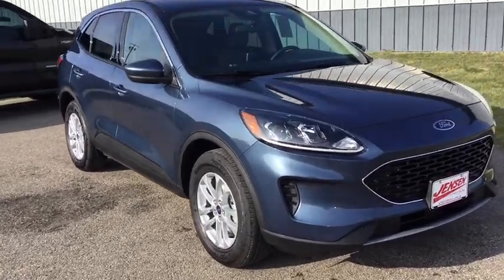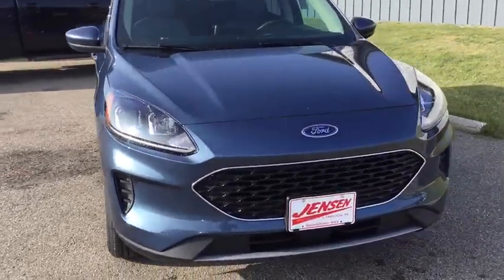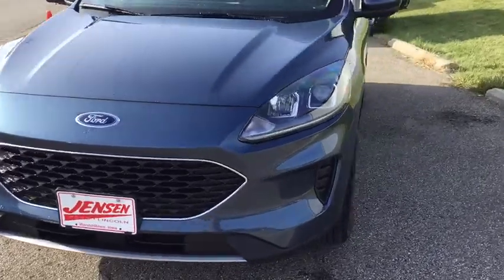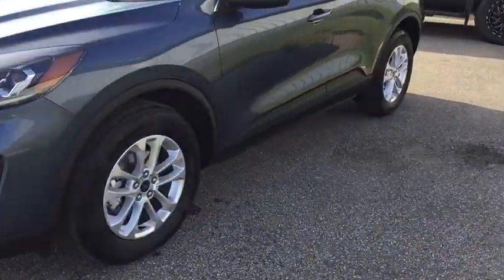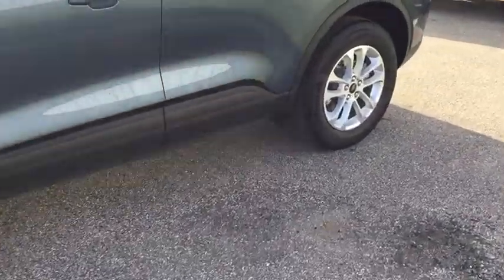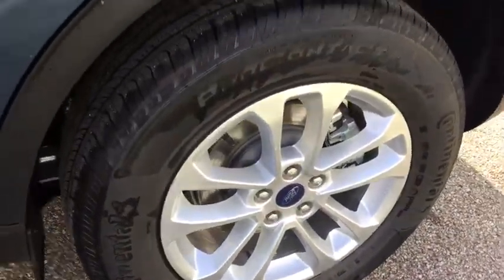2020 Ford Escape Marshalltown, Tama, Toledo, Ames, State Center, IA 3690B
Blue New 2020 Ford Escape available in Marshalltown, Iowa at Jensen Ford Lincoln. Servicing the Tama, Toledo, Ames, State Center, IA area.

2805 S. Center St.

See whats behind you with the back up camera on this small suv. This small suv has a 1.5 liter 3 Cylinder Engine high output engine. This small suv has four wheel drive capabilities. This unit shines with an exquisite blue finish. The Ford Escape is accented with a stylish rear spoiler. Easily set your speed in this Ford Escape with a state of the art cruise control system.  Increase or decrease velocity with the touch of a button. This unit is equipped with a gasoline engine. This unit is built for driving comfort with a telescoping wheel. The high efficiency automatic transmission shifts smoothly and allows you to relax while driving. Anti-lock brakes will help you stop in an emergency. This small SUV will zip through traffic.
Engine: 1.5L EcoBoost;  auto start-stop technology,3.81 axle ratio,GVWR: TBD,50-State Emissions System,Transmission w/Driver Selectable Mode and Oil Cooler,Automatic Full-Time All-Wheel,760CCA Maintenance-Free Battery w/Run Down Protection,Gas-Pressurized Shock Absorbers,Front And Rear Anti-Roll Bars,Electric Power-Assist Speed-Sensing Steering,14.7 Gal. Fuel Tank,Quasi-Dual Stainless Steel Exhaust w/Chrome Tailpipe Finisher,Permanent Locking Hubs,Strut Front Suspension w/Coil Springs,Short And Long Arm Rear Suspension w/Coil Springs,4-Wheel Disc Brakes w/4-Wheel ABS; Front Vented Discs; Brake Assist; Hill Hold Control and Electric Parking Brake,Brake Actuated Limited Slip Differential,Wheels: 17 Shadow Silver-Painted Aluminum,Tires: 225/65R17 AS BSW;  mini spare,Aluminum Spare Wheel,Spare Tire Mounted Inside Under Cargo,Clearcoat Paint,Body-Colored Front Bumper w/Metal-Look Rub Strip/Fascia Accent and Black Bumper Insert,Black Rear Bumper w/Metal-Look Rub Strip/Fascia Accent,Black Bodyside Cladding and Black Wheel Well Trim,Chrome Side Windows Trim,Body-Colored Door Handles,Body-Colored Power Heated Side Mirrors w/Manual Folding,Fixed Rear Window w/Fixed Interval Wiper and Defroster,Speed Sensitive Variable Intermittent Wipers,Deep Tinted Glass,Fully Galvanized Steel Panels,Lip Spoiler,Black Grille w/Chrome Surround,Liftgate Rear Cargo Access,Autolamp Fully Automatic Projector Beam Halogen Auto High-Beam Daytime Running Lights Preference Setting Headlamps w/Delay-Off,LED Brakelights,Radio w/Seek-Scan; Clock; Steering Wheel Controls and Radio Data System,Integrated Roof Antenna,2 LCD Monitors In The Front,8-Way Driver Seat,Passenger Seat,60-40 Folding Split-Bench Front Facing Manual Reclining Fold Forward Seatback Cloth Rear Seat w/Manual Fore/Aft,Manual Tilt/Telescoping Steering Column,Front Cupholder,Rear Cupholder,Compass,Keypad,Valet Function,Cruise Control w/Steering Wheel Controls,HVAC;  Underseat Ducts and Console Ducts,Automatic Air Conditioning,Glove Box,Driver Foot Rest,Interior Trim;  Metal-Look/Piano Black Instrument Panel Insert; Metal-Look Door Panel Insert; Metal-Look Console Insert and Metal-Look Interior Accents,Full Cloth Headliner,Metal-Look Gear Shifter Material,Day-Night Rearview Mirror,Driver And Passenger Visor Vanity Mirrors w/Driver And Passenger Illumination; Driver And Passenger Auxiliary Mirror,Full Floor Console w/Covered Storage; Mini Overhead Console w/Storage and 2 12V DC Power Outlets,Front And Rear Map Lights,Fade-To-Off Interior Lighting,Full Carpet Floor Covering;  Carpet Front And Rear Floor Mats,Carpet Floor Trim,Cargo Area Concealed Storage,Cargo Space Lights,Driver / Passenger And Rear Door Bins,Delayed Accessory Power,Systems Monitor,Outside Temp Gauge,Analog Display,Seats w/Cloth Back Material,Manual Adjustable Front Head Restraints and Manual Adjustable Rear Head Restraints,1 Seatback Storage Pocket,Front Center Armrest and Rear Center Armrest,Securilock Anti-Theft Ignition (pats) Engine Immobilizer,Air Filtration,2 12V DC Power Outlets,Side Impact Beams,Dual Stage Driver And Passenger Seat-Mounted Side Airbags,Ford Co-Pilot360 - Blind Spot Information System (BLIS) Blind Spot,Ford Co-Pilot360 - Automatic Emergency Braking (AEB) and Ford Co-Pilot360 - Cross-Traffic Alert,Low Tire Pressure Warning,Dual Stage Driver And Passenger Front Airbags,Safety Canopy System Curtain 1st And 2nd Row Airbags,Airbag Occupancy Sensor,Driver Knee Airbag,Mykey System;  Top Speed Limiter; Audio Volume Limiter; Early Low Fuel Warning; Programmable Sound Chimes and Beltminder w/Audio Mute,Rear Child Safet